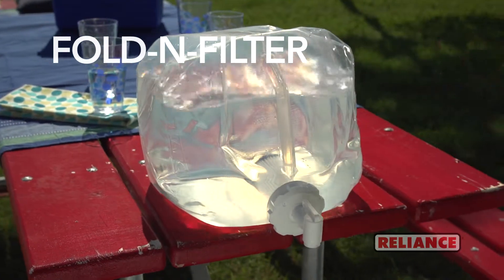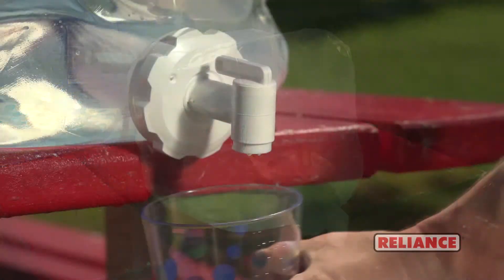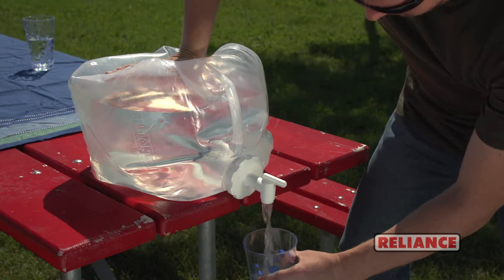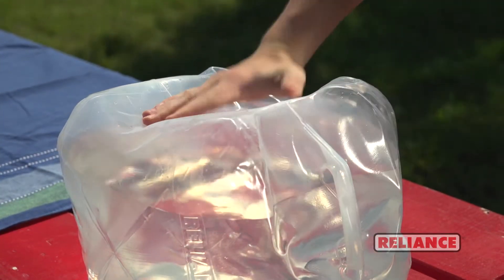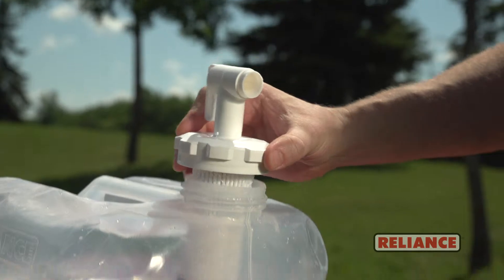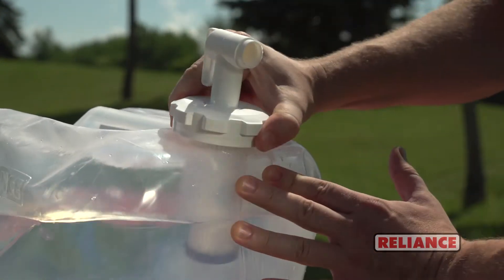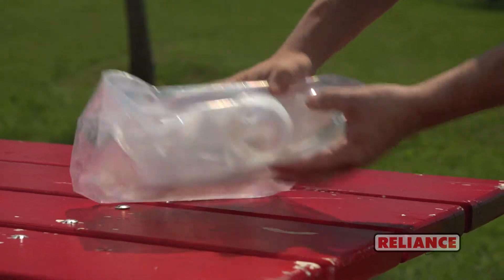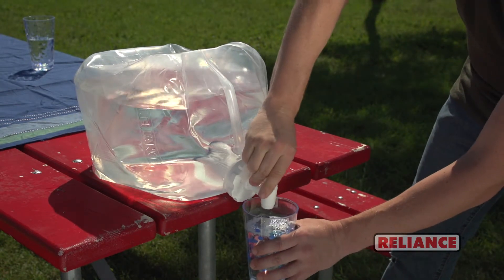Fold N Filter HD Final - Reliance Products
The Fold N Filter is a 5 gallon collapsible water container with Swiss made Katadyn filter.  It can filter up to 1.4 gallons per minute.

Filter Specs:
143 square inch pleated 0.3 micron glassfiber media filter
Meets EPA purifier guidelines for removal of Bacteria (99.9999%) and Giardia (99.9%)